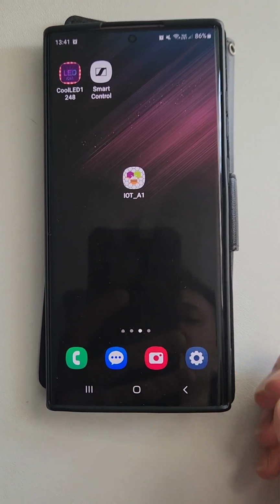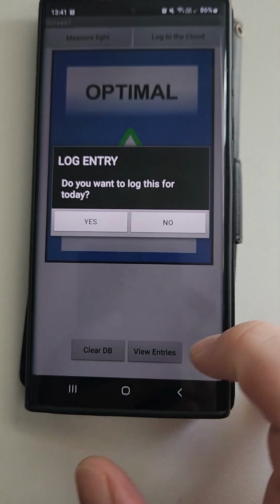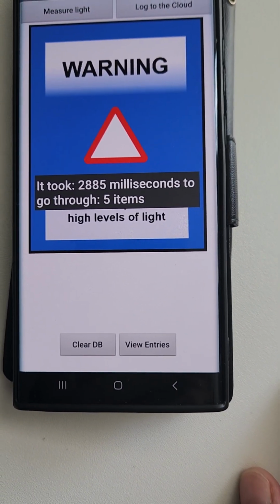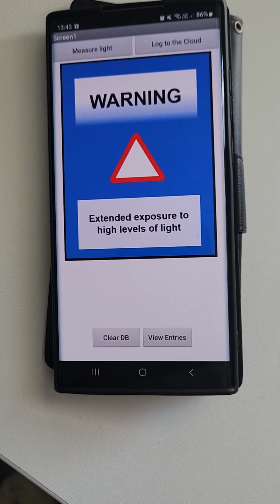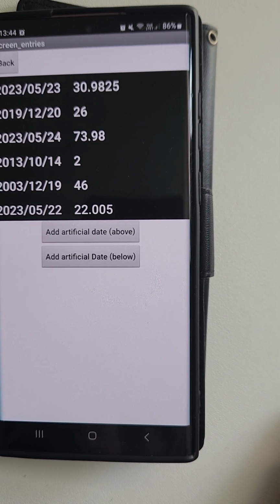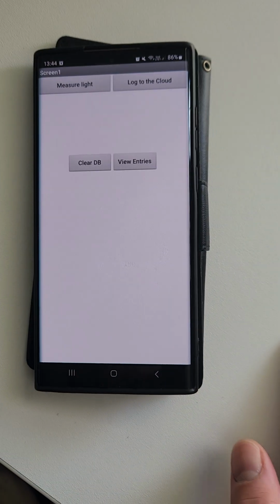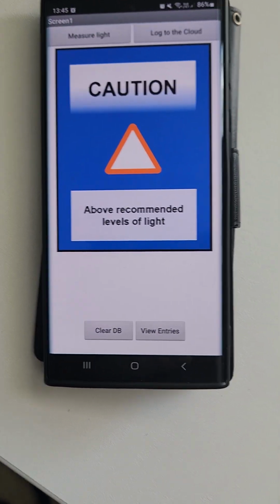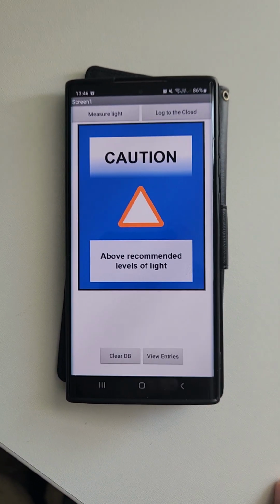158.335 (Internet of Things and Cloud Computing) Assignment_1 demonstration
This is the video demonstration of the mobile application I made for 158.335 Assignment 1.